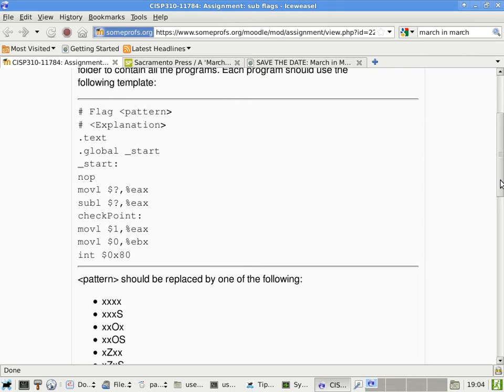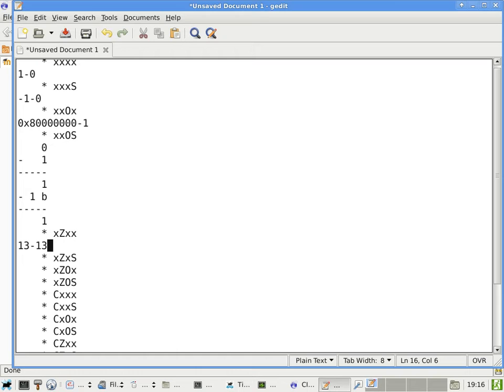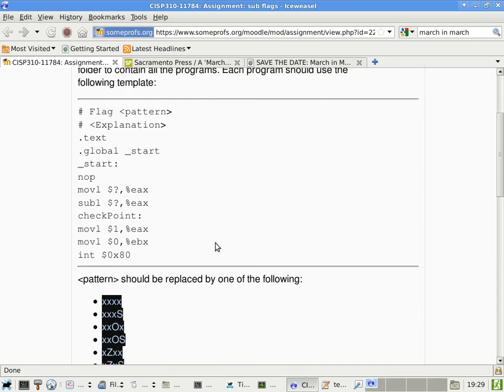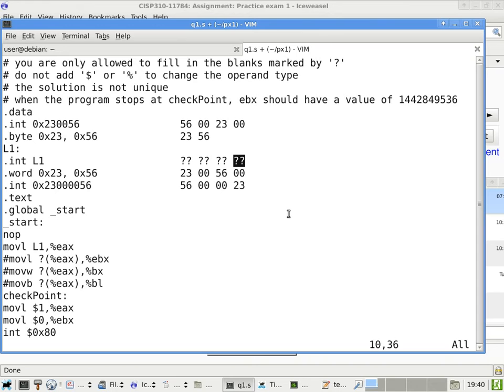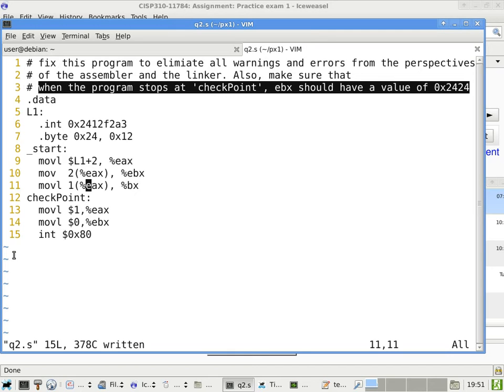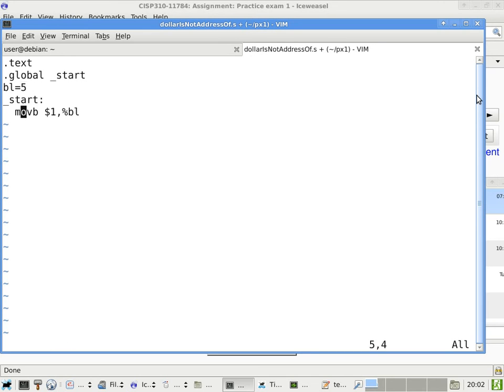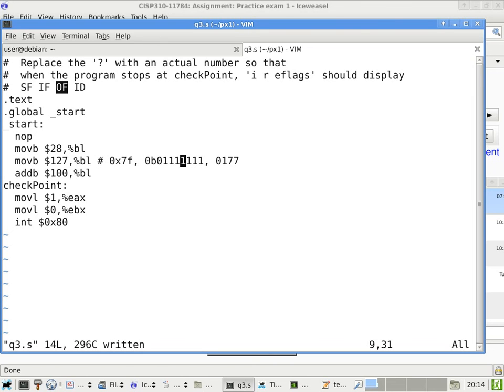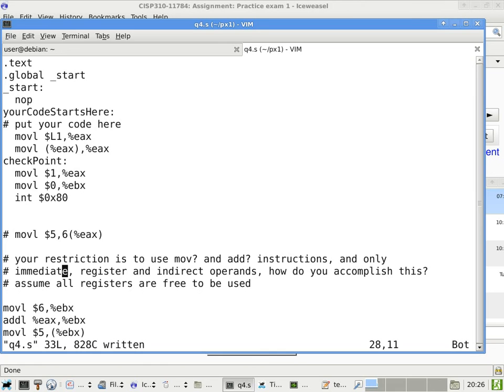20110303 cisp310 arc